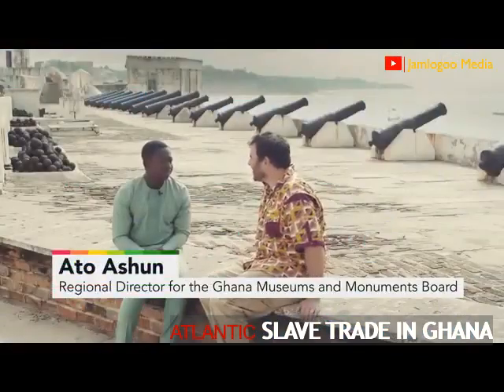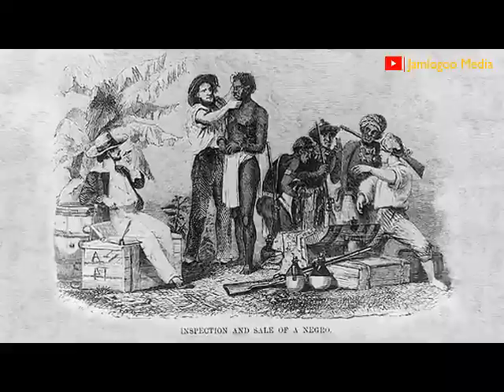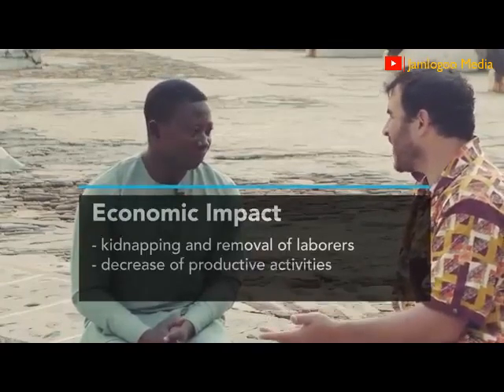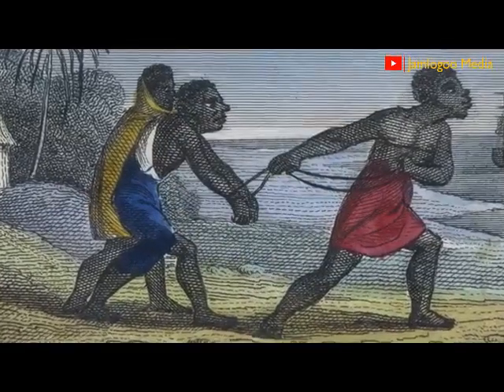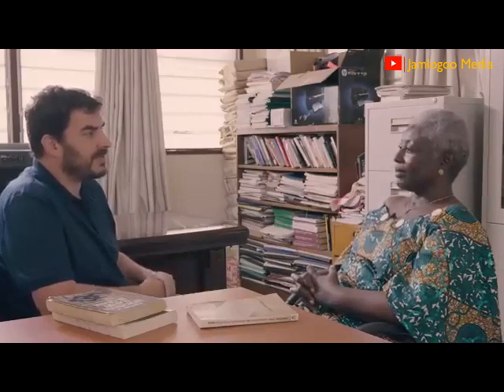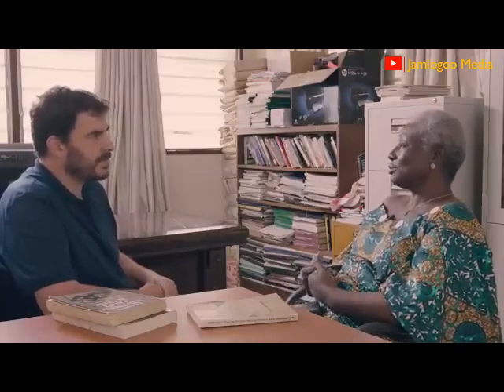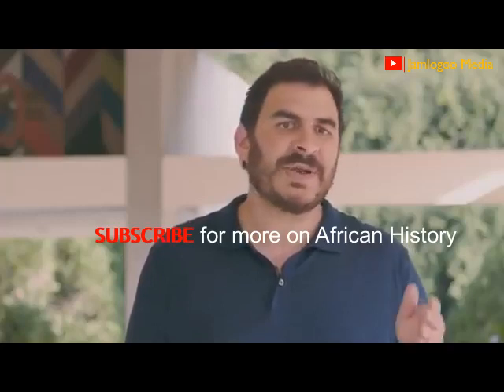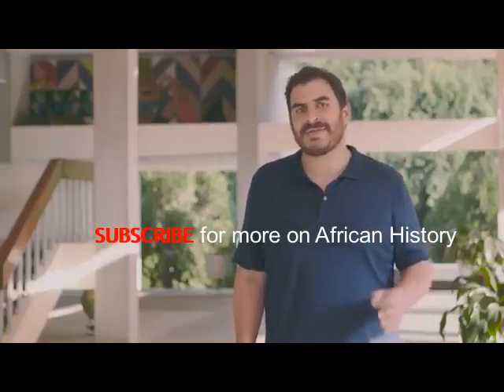ATLANTIC SLAVE TRADE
AFRICAN and WORLD HISTORICAL DOCUMENTARIES, EVENTS
The AFRICAN  continents have always been painted BLACK around the WORLD even in our DNA, that there is no hope. We want to defy or resist the DOOM-SAYINGS to change the STORIES via YOUTUBE videos. We provide you with die-hard Africans who have made it great through determination, and zeal. These stories cut across the whole of AFRICAN countries and the which are telling us the hardships, neglect, hunger and even lack of recognition in some parts of the world that we are totally different humans. LOVE TO AFRICA, TOGETHER WE CAN MAKE IT.